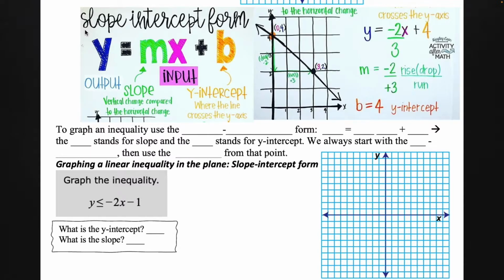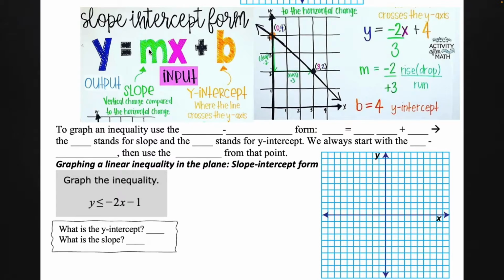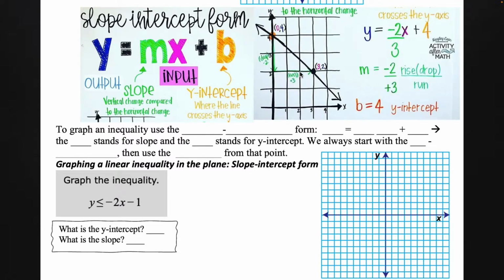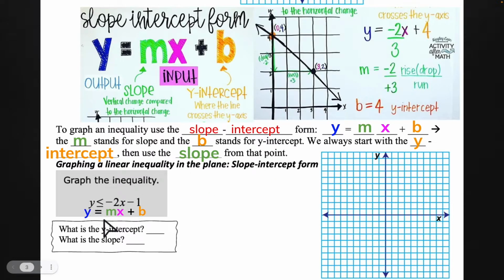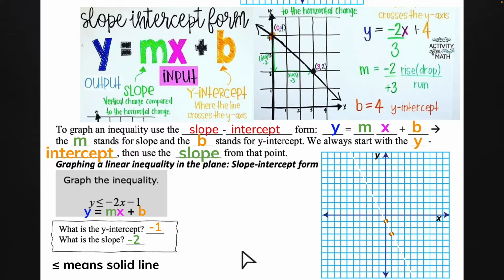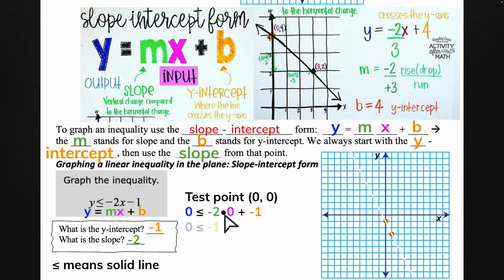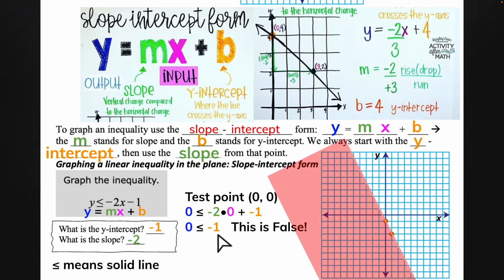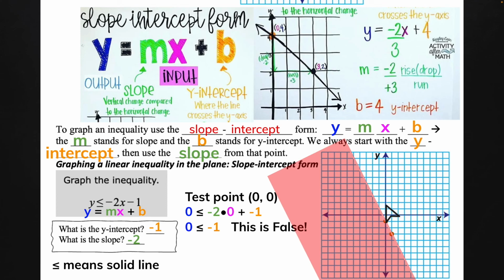Ch 2.7 - Graphing Linear Inequality in Slope Intercept Form